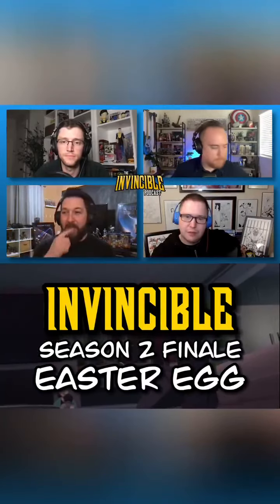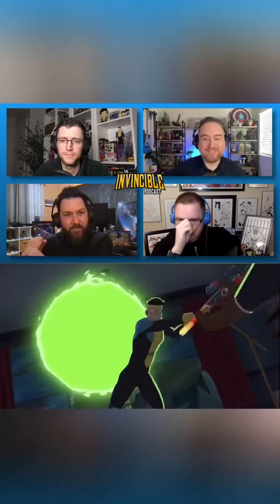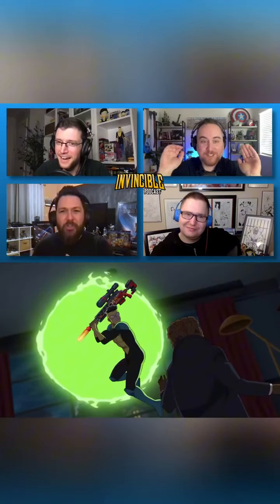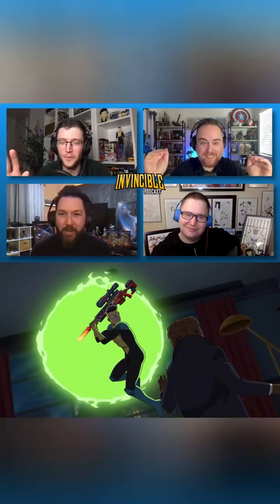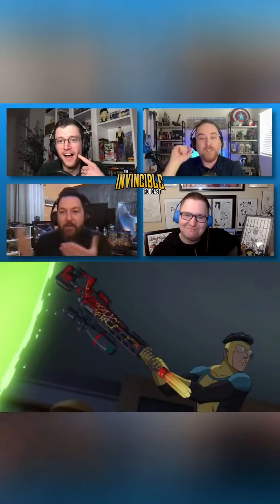Dragon’s Breath Sniper in Invincible!!